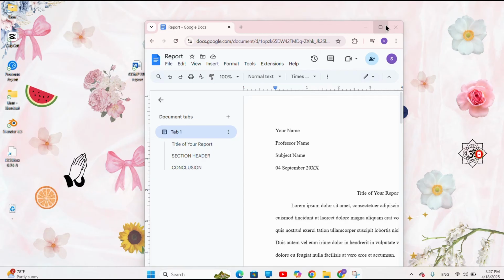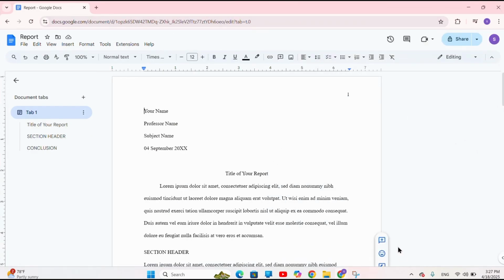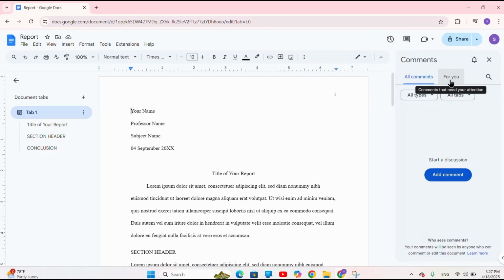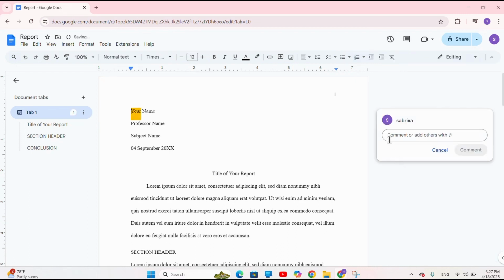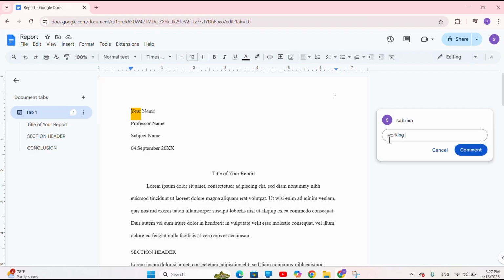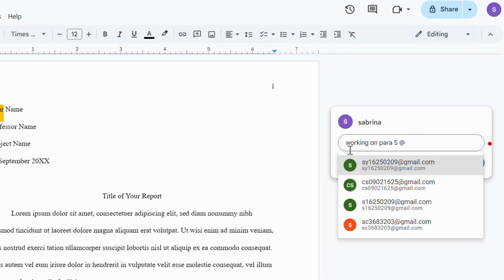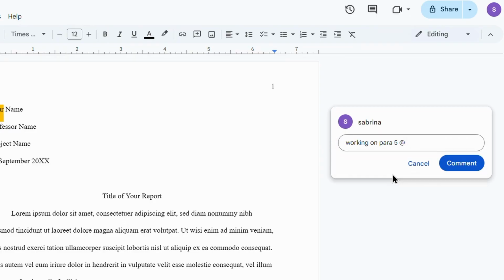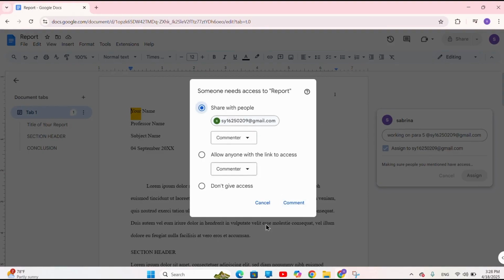How To Add Comments And Feedback To Word Document ?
Welcome to our step-by-step guide on "How To Add Comments And Feedback To Word Document"! If you want to review, edit, or collaborate on a Microsoft Word file, adding comments and feedback is the easiest way to communicate suggestions without changing the main text. In this video, we’ll show you how to insert comments in Word, add feedback to a Word document, and manage comments for better collaboration—whether you’re working on school projects, office documents, or shared files.

What you'll learn:
How to add comments in Word document
How to give feedback in Microsoft Word
How to review and edit using comments in Word
How to add comments in Word Online and desktop app
How to delete, edit, or reply to comments in Word